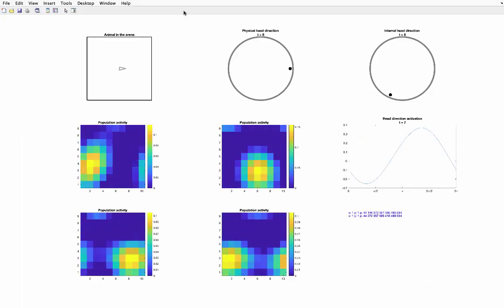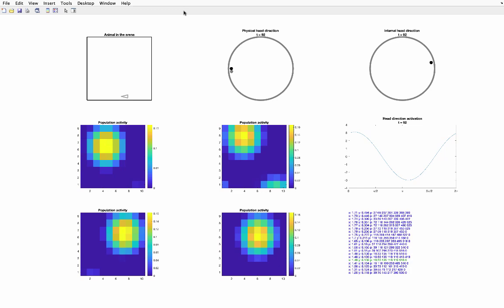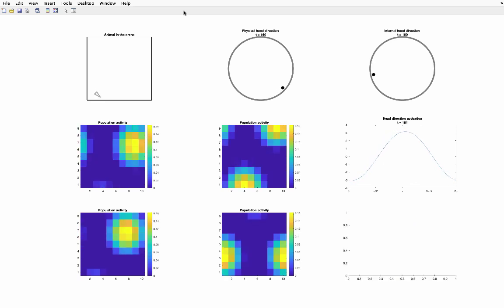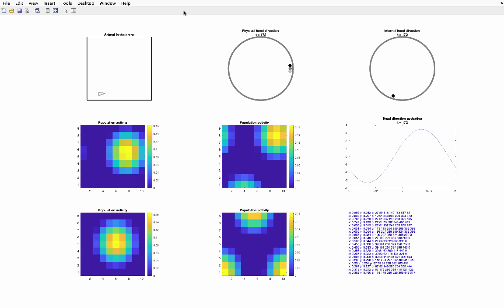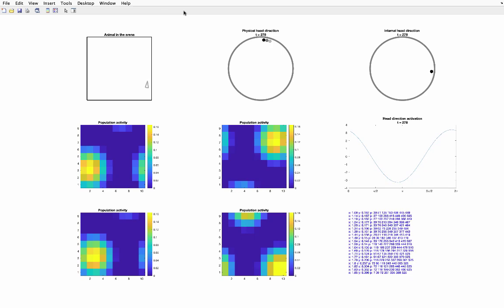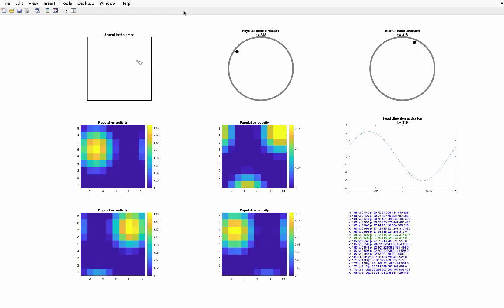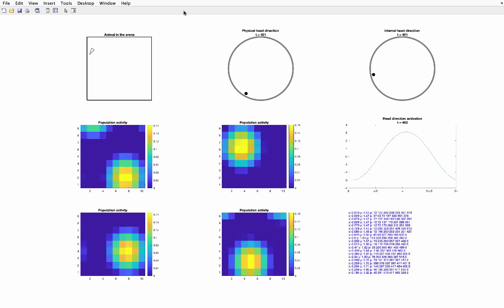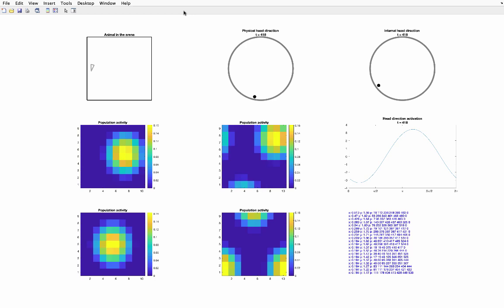Simulated Motion System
Simulated rat randomly navigating, with representations of its motion in the head direction system, grid chart networks, and place system.